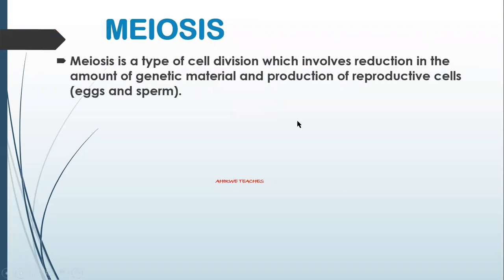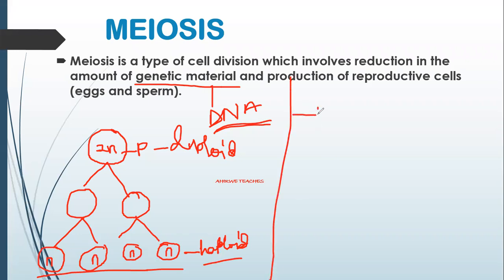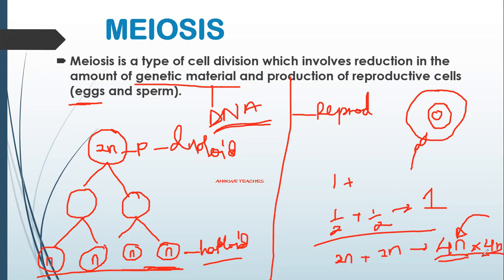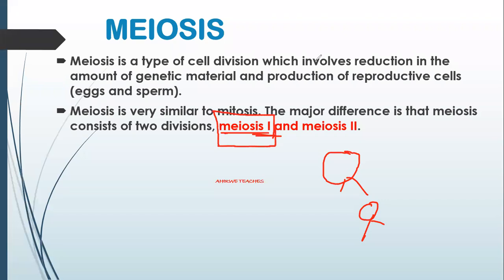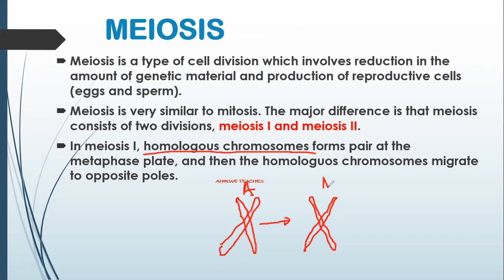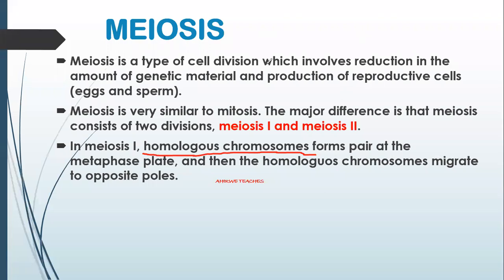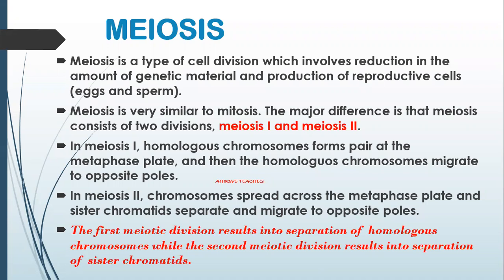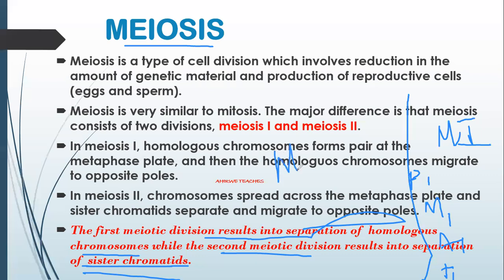08 CELL DIVISION MEIOSIS